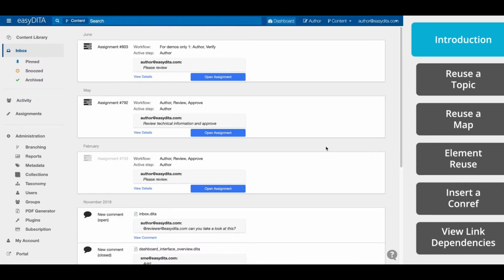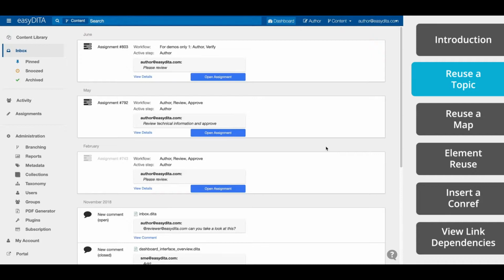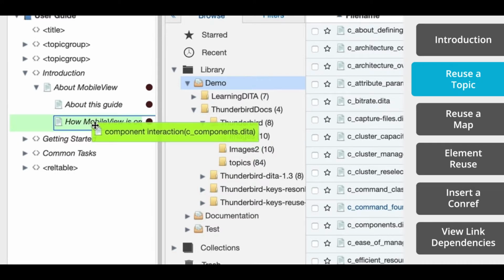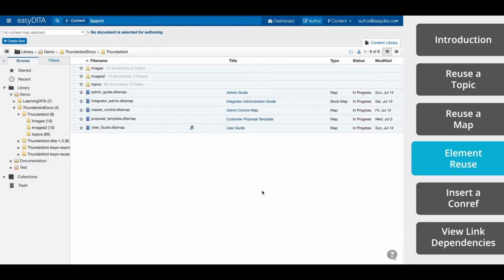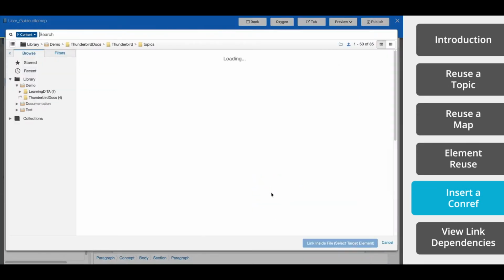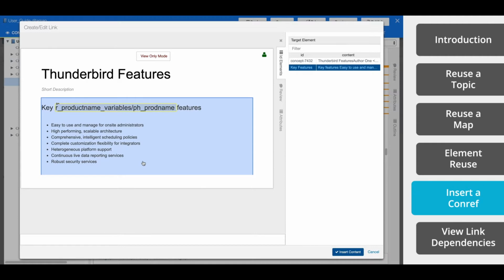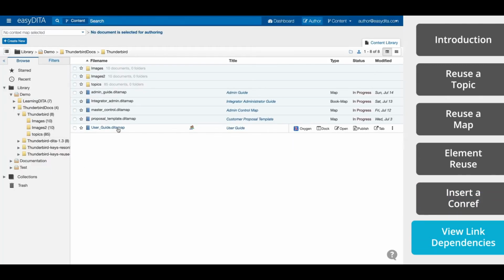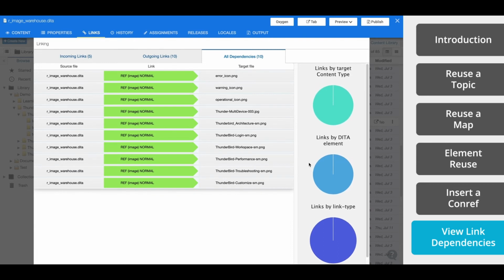How to Reuse Content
Learn how to reuse your DITA content with easyDITA.